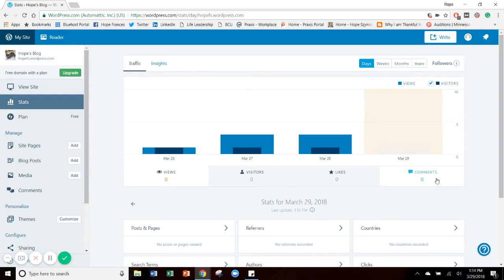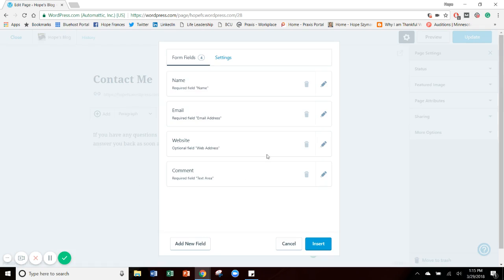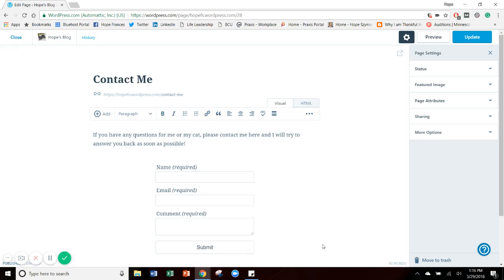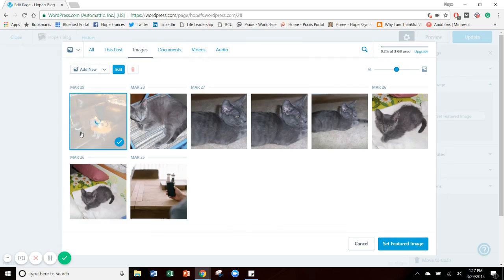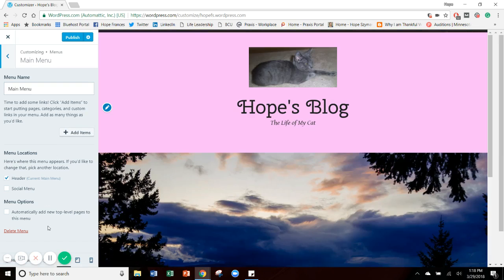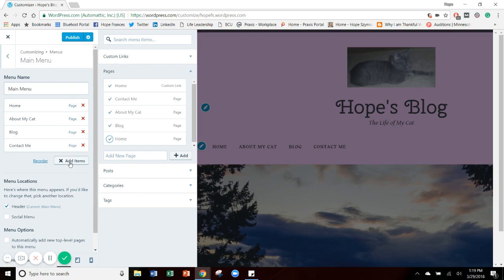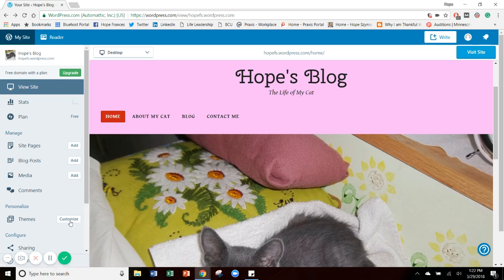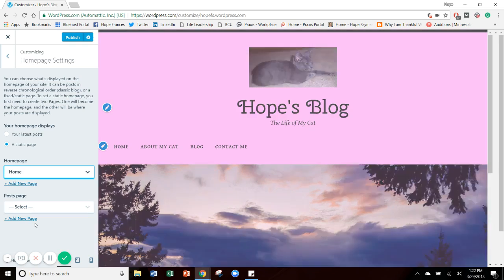#5 How to Create a Menu on a Free WordPress Blog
In this video, users will learn how to:

Edit their "contact" page*
Create the main menu
Designate the "home" page and the "blog" page